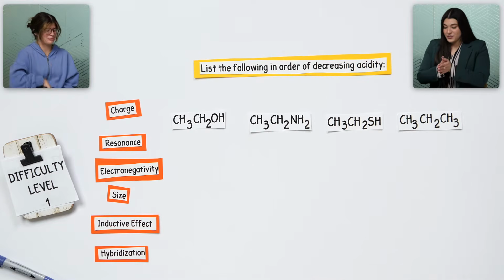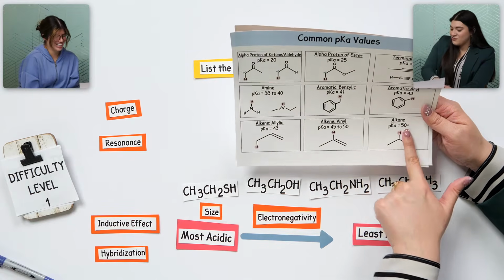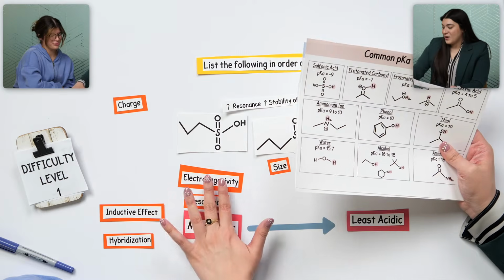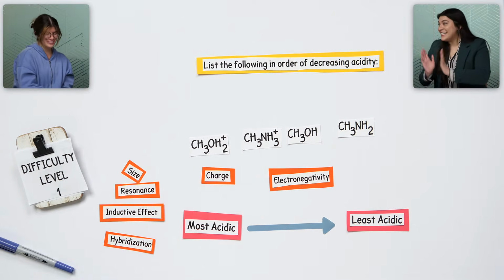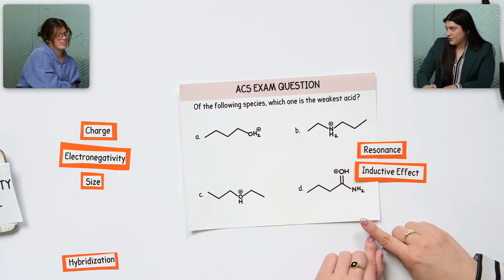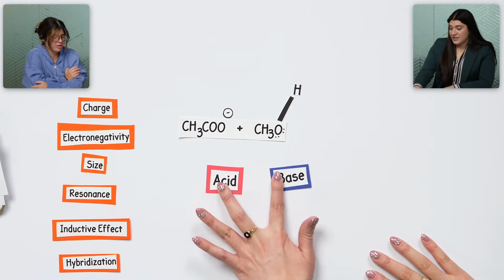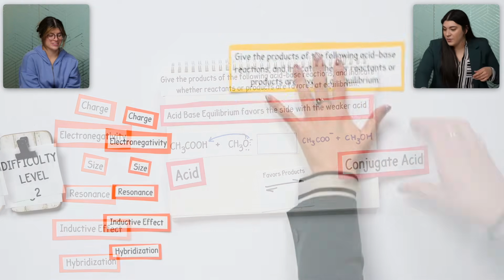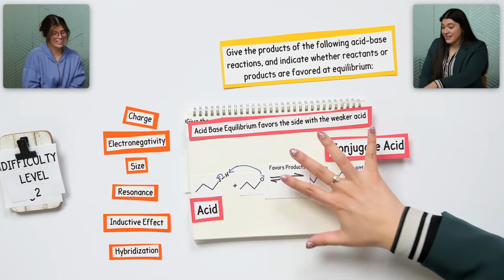Ranking Acidity, Using pKa, and Drawing Arrows in Acid-Base Reactions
In this video we'll cover how to rank acids using pKa and factors like charge, electronegativity, size, resonance, inductive effect, hybridization. We'll also cover how to draw curved arrows in an acid base reaction and predict which way the equilibrium is favored.

0:00 Acids and Bases Practice Problems
1:06 Ranking Acidity Questions
13:55 Finding the Weakest Acid
19:12 Drawing Curved Arrows and Predicting Which Way The Equilibrium Is Favored
31:03 Difficulty Level 3 Question